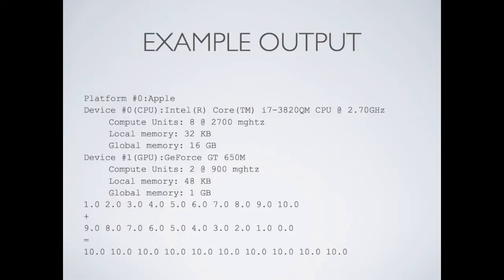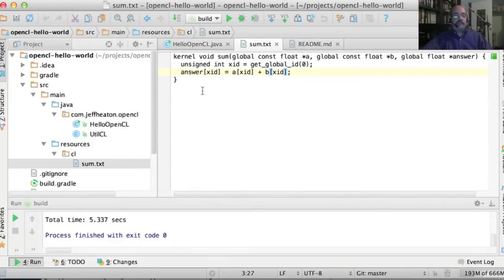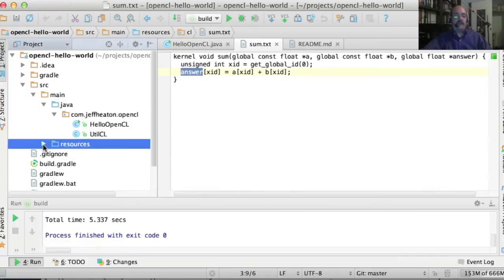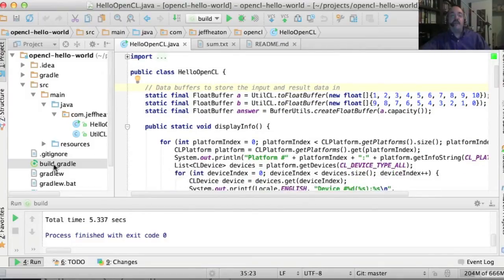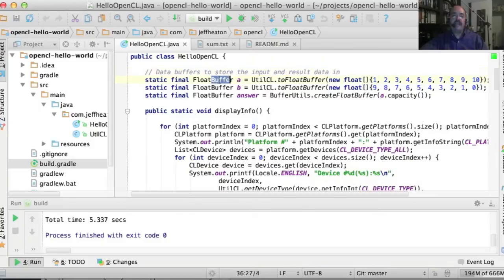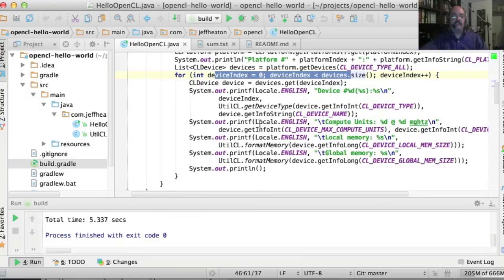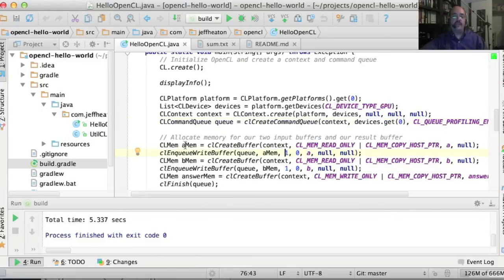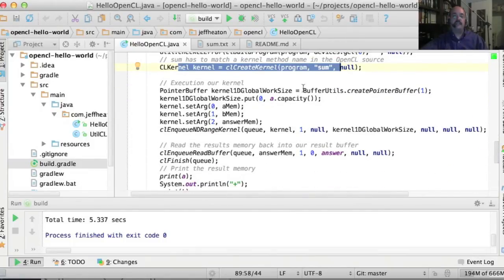GPU Programming in Java Using OpenCL, Part 3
Part 3 of a presentation to the St. Louis Java users group